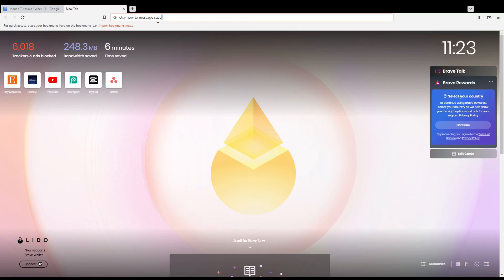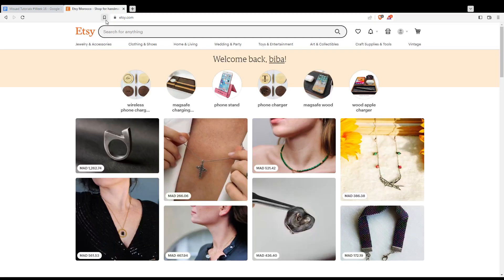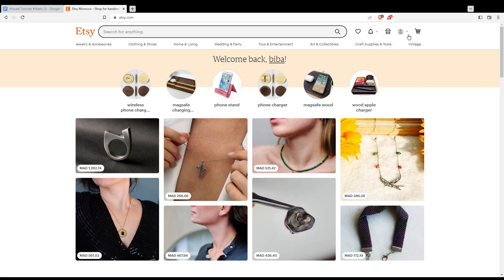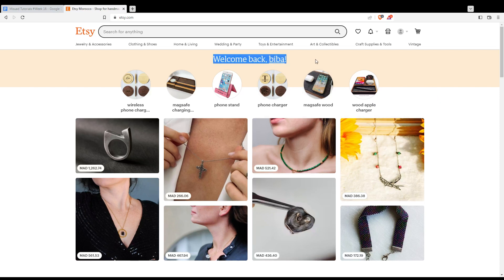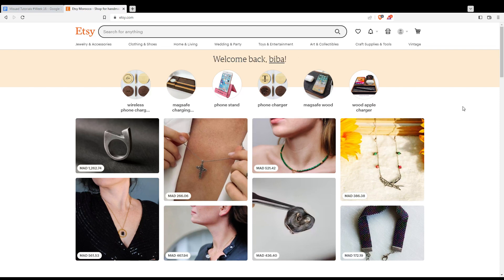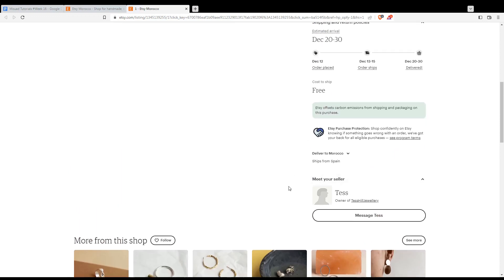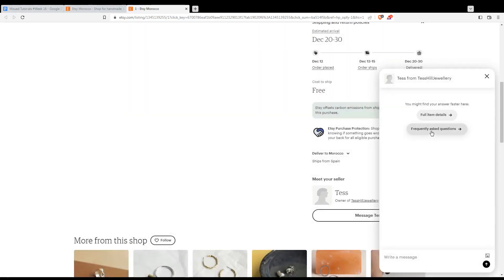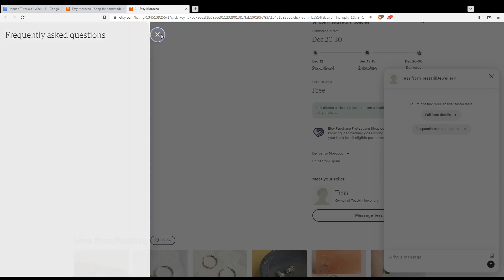How To Message Seller In Etsy Tutorial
Today I show how to message seller in etsy tutorial,etsy tutorial,etsy tutorials,how to message seller in etsy